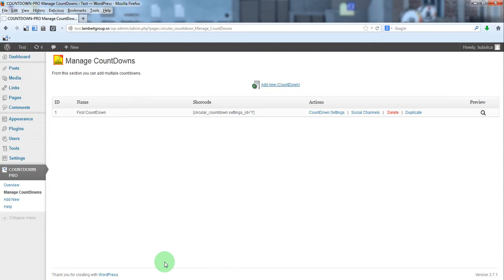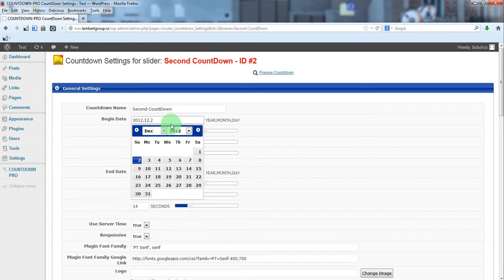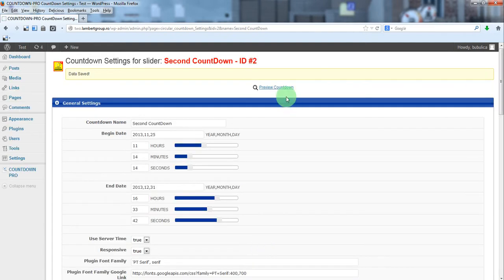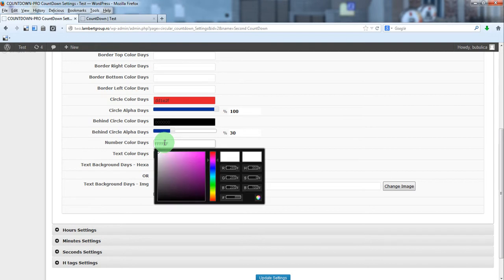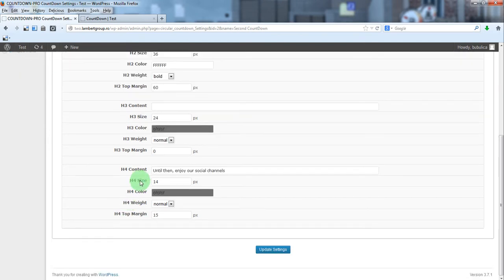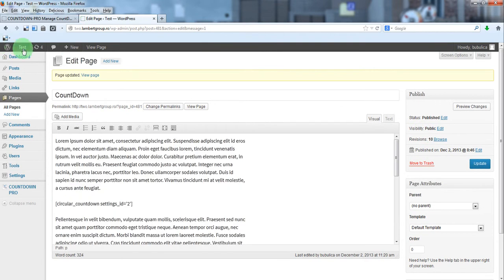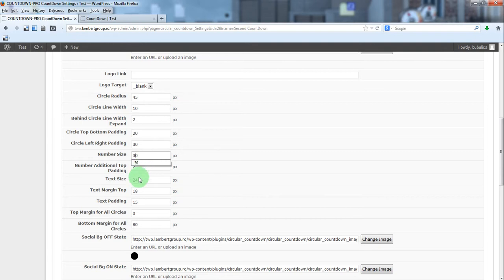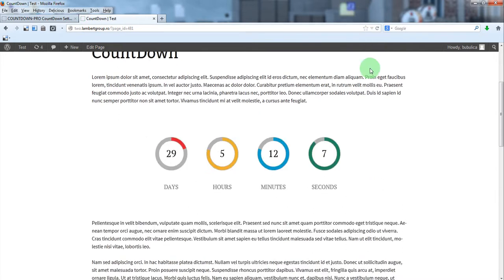How To Create a Countdown For Product Launch and Include It In Your Pages